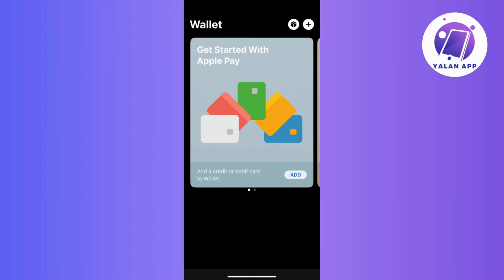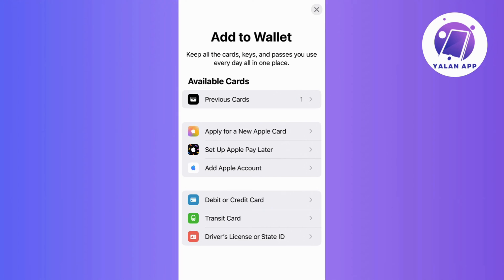How To Add Sainsburys Card To Apple Wallet (2025)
If you want to be able to add your sainsburys card to apple wallet, then this video will be perfect for you!